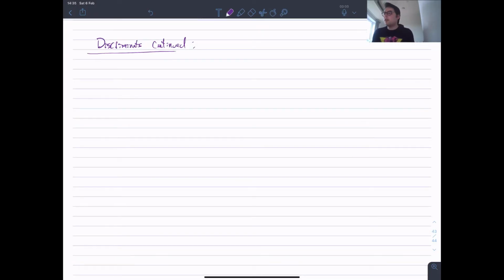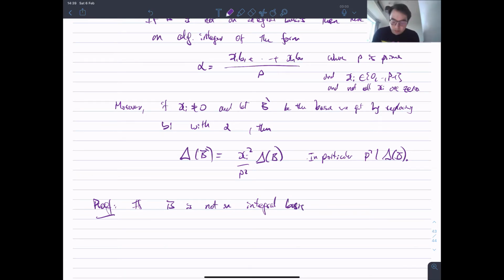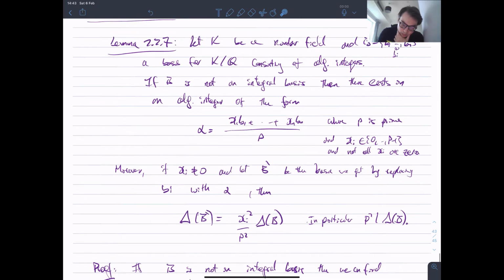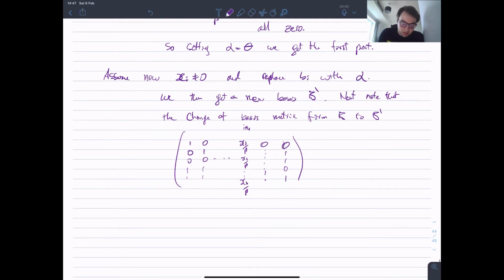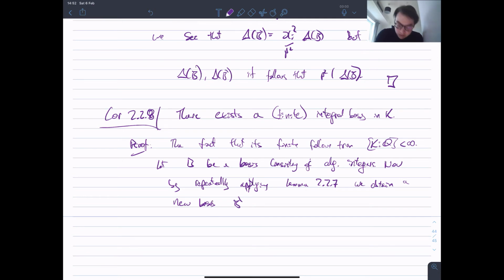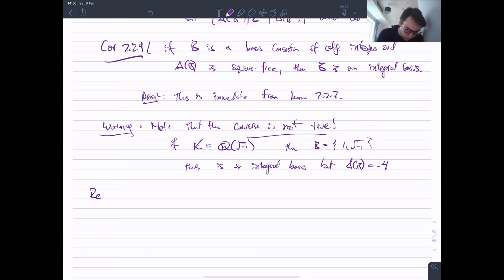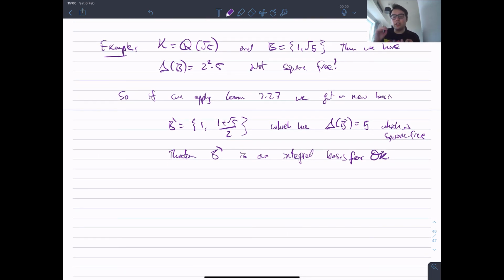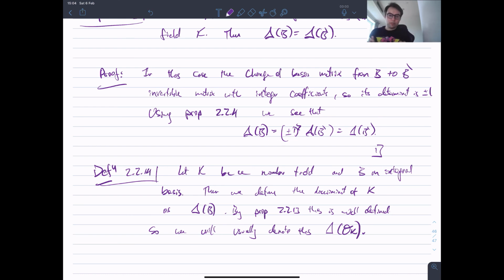Discriminants part 2.